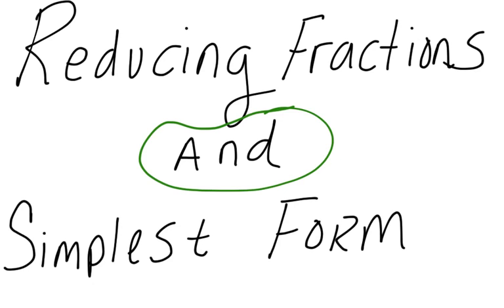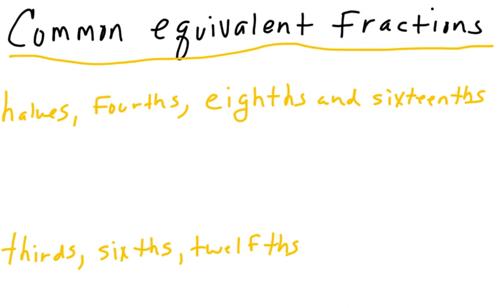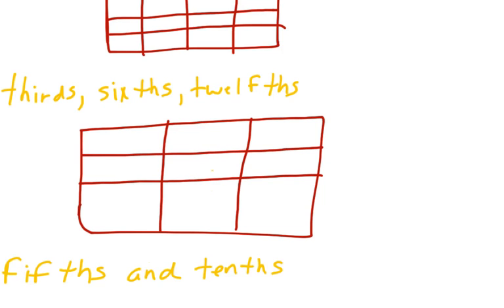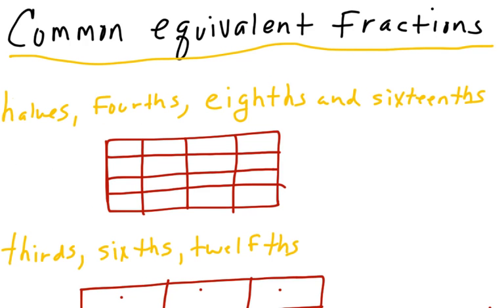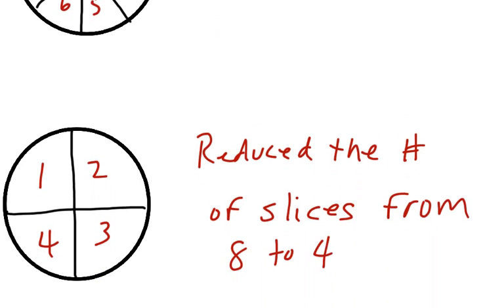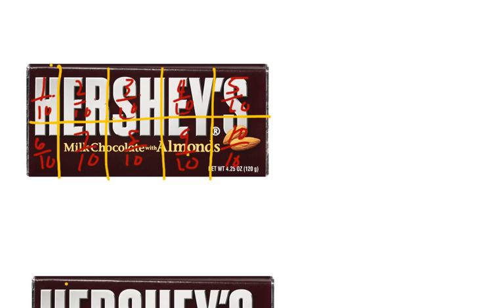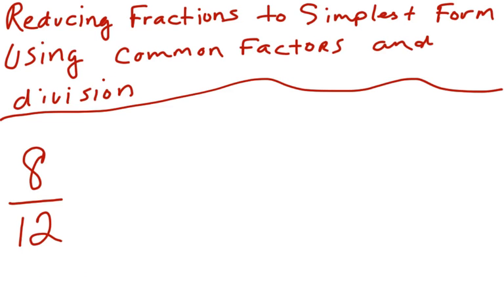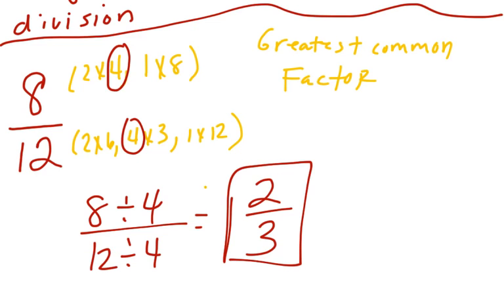Reducing fractions and simplest form